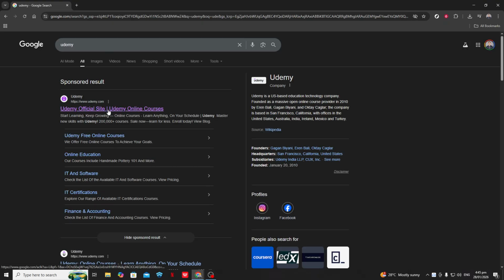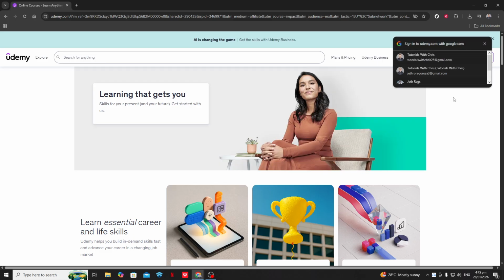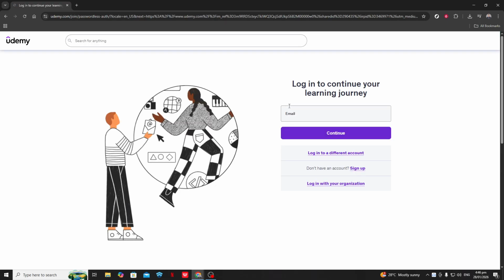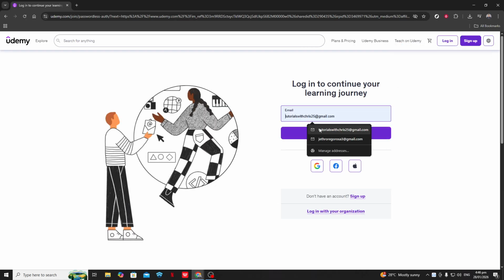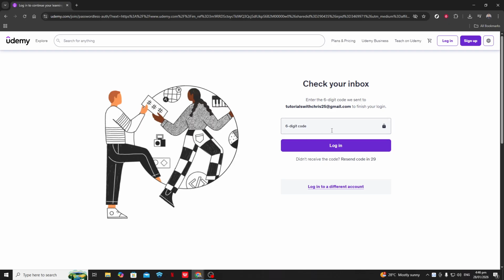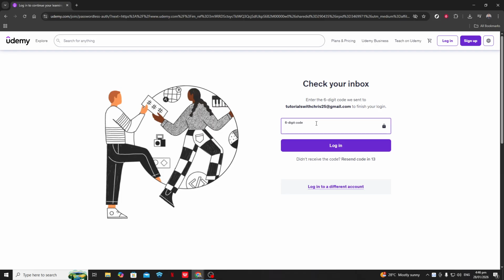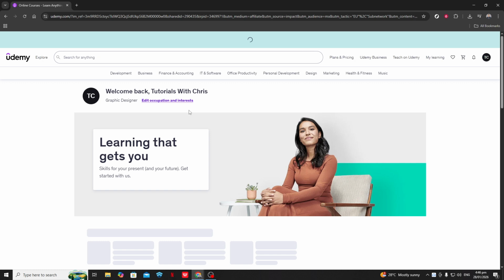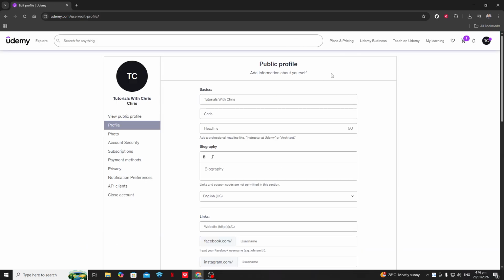How to recover Udemy password (Latest Update)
How to recover Udemy password

Learn how to recover your Udemy password quickly and securely with this step‑by‑step guide. This tutorial explains how to reset a forgotten Udemy password using your registered email address, what to do if you no longer have email access, and how to recover an account created with Google, Facebook, or Apple login. It also includes troubleshooting tips for missing reset emails and best practices to prevent future login issues. Perfect for students and instructors who want to regain access to their Udemy account without losing course progress or purchases.